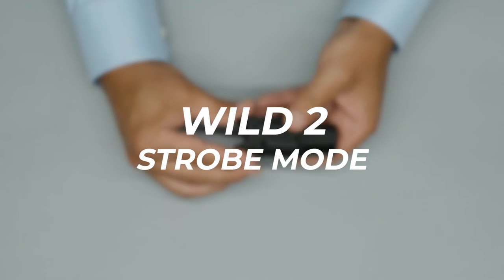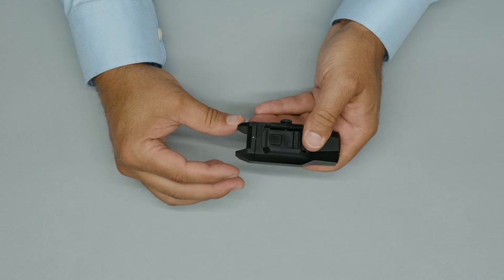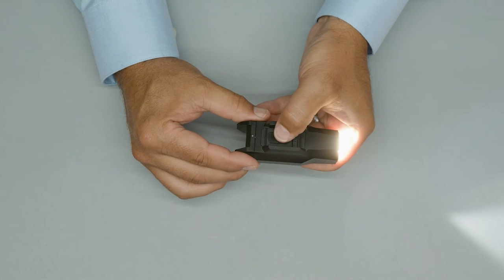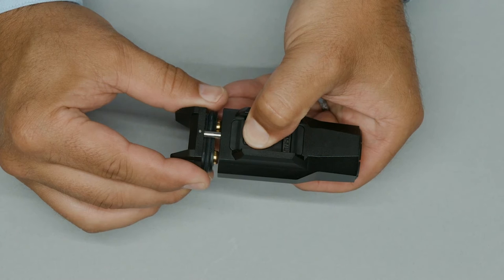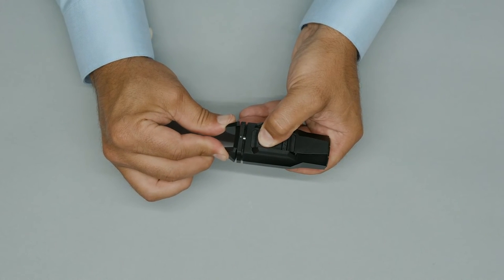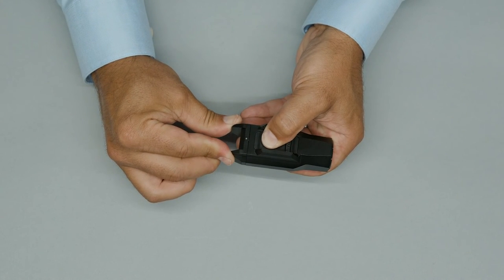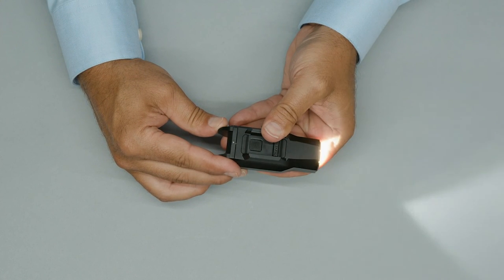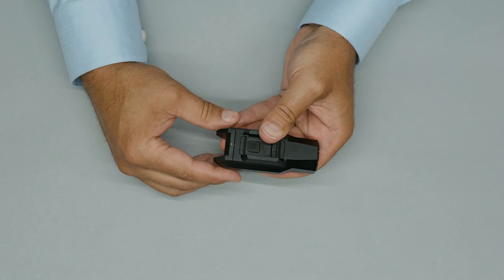INFORCE WILD2 Strobe Enable / Disable Instructional Video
INFORCE WILD2 Strobe Enable / Disable Instructional Video, in this video we explain how to enable and disable the strobe mode in the Wild2. From the factory the Wild2 will come with the strobe mode disabled.